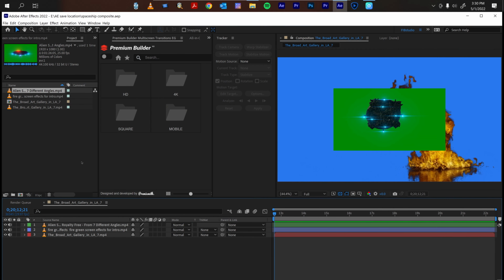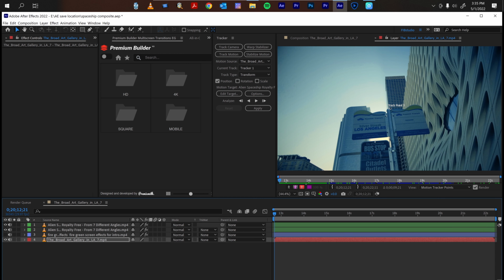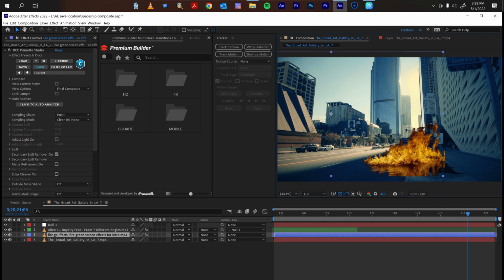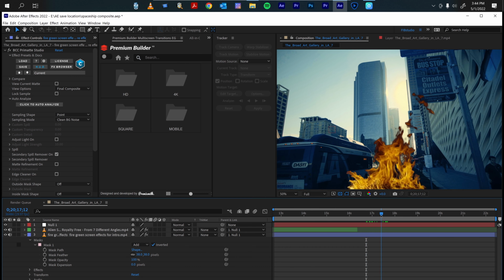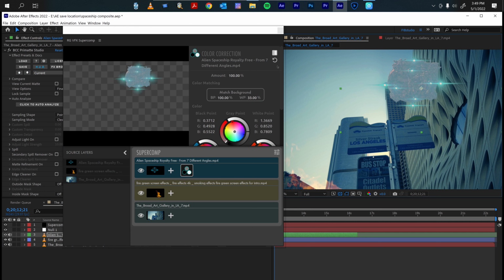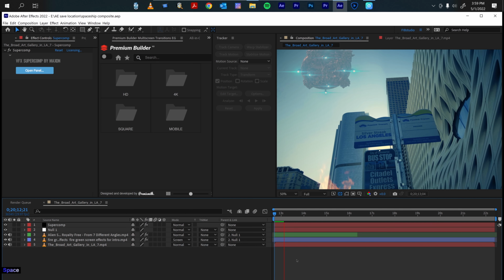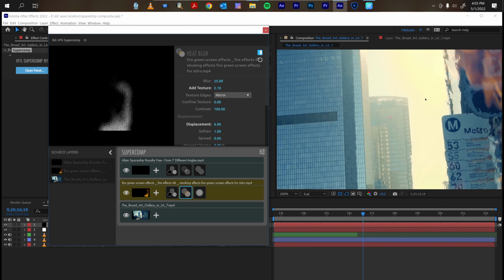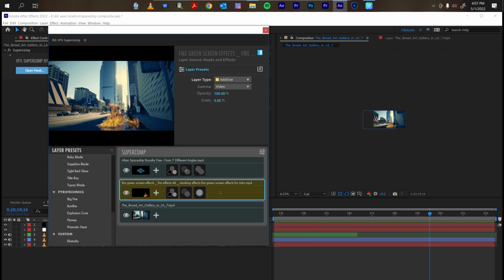Supercomp compositing after effects tutorial part 1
supercomp vfx aftereffects creating a composite using supercomp from red giant. blending layers is quicker and intuitive. in this tutorial, i will do, green screen removal, blue screen removal, motion tracking and blending of layers such as fire using SUPERCOMP.